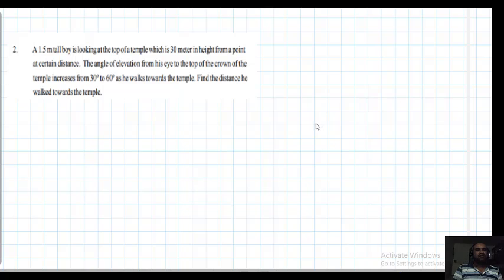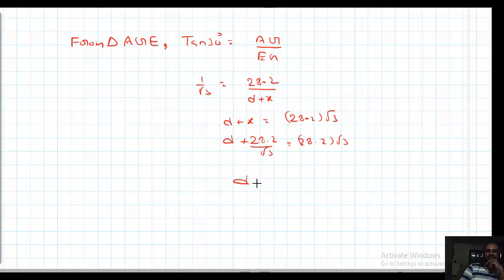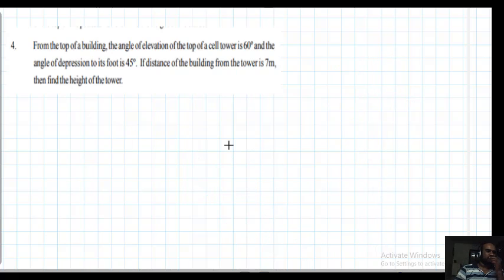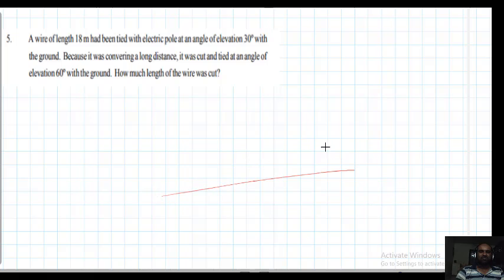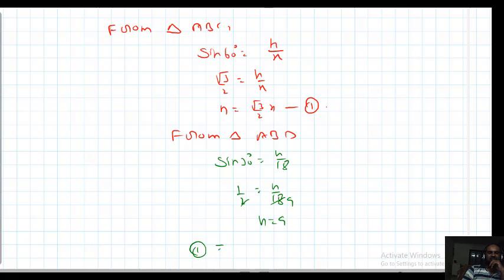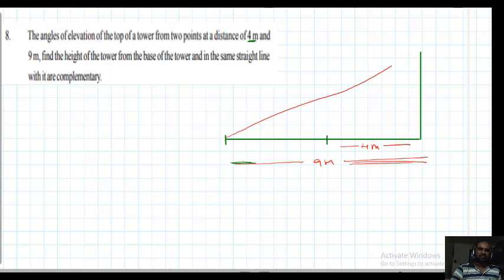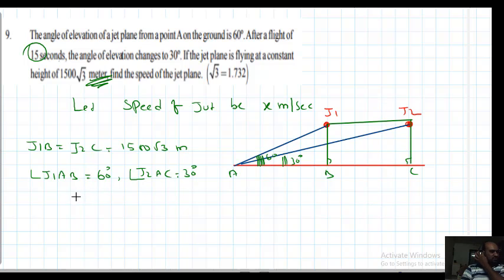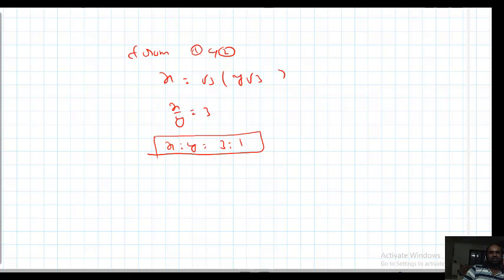APPLICATION TRIGONOMETRY PART 3